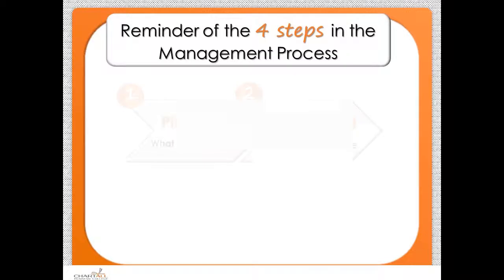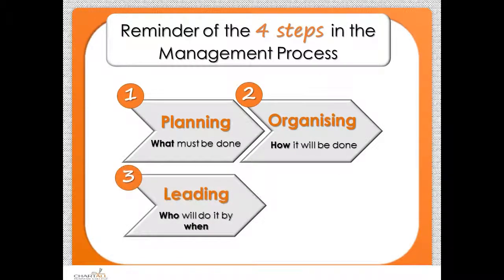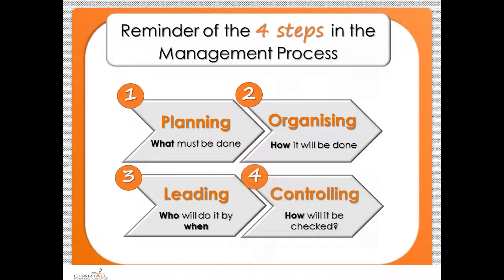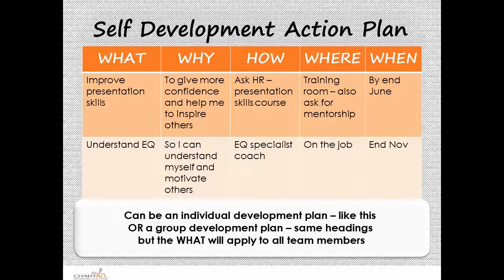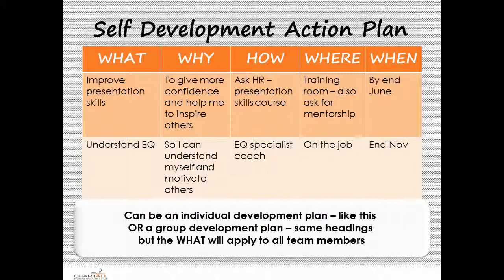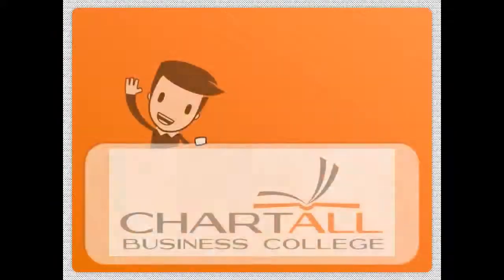119472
119462: Engage in sustained oral/signed communication and evaluate spoken/signed texts
119472: Accommodate audience and context needs in oral/signed communication